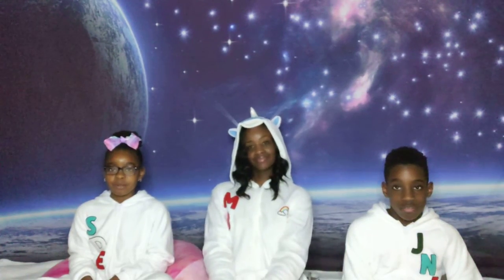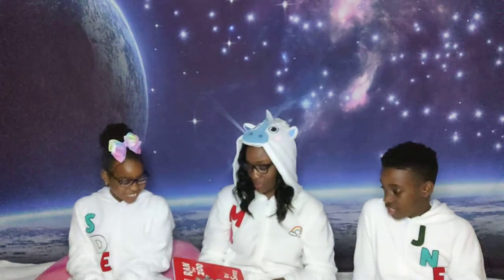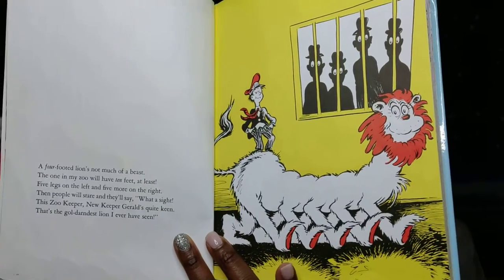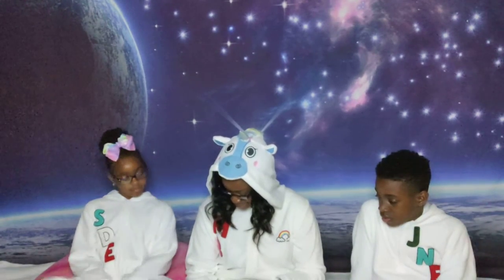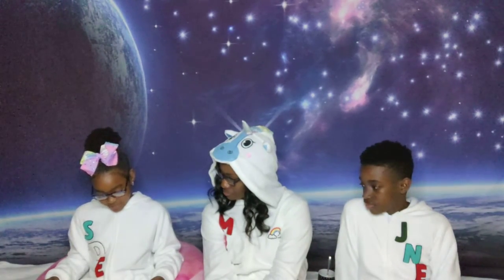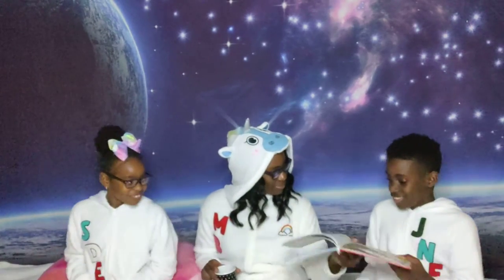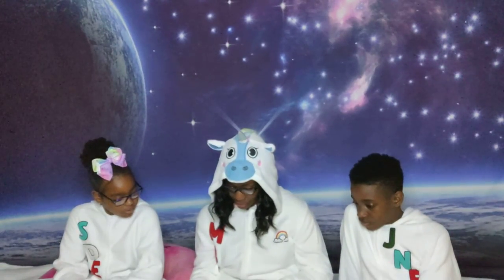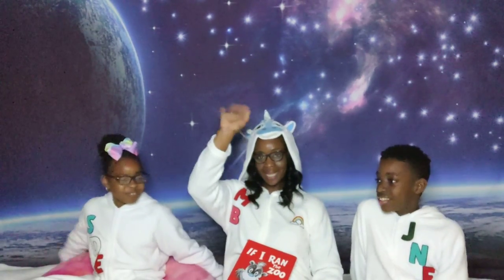💙💙💙Dr.Seuss If I Ran The Zoo reading with Origami and rock series!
💙💙💙The Blue Room Reading takes on Dr.Seuss tongue twisters this week! Come and read along for great times.

**BONUS** is origami and rock displays by the wonderful brother/sister combo🤸🏾‍♂️

Title- If I Ran The Zoo
By- Dr.Suess
Published by- Random House Inc 1950